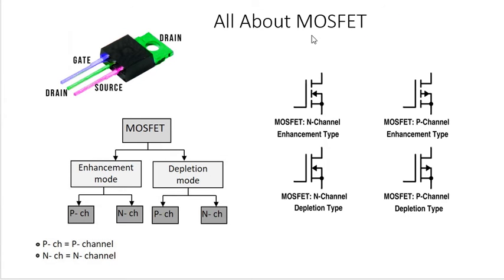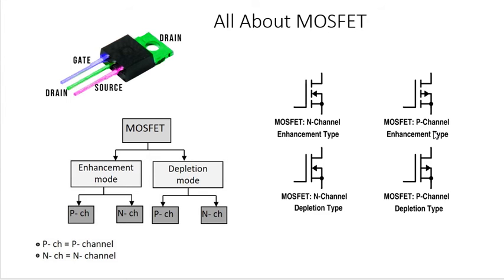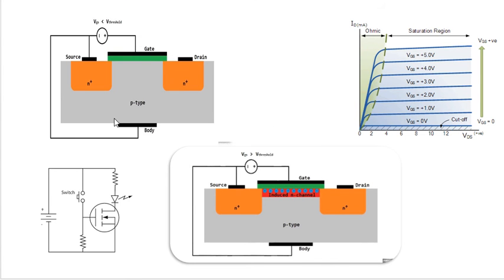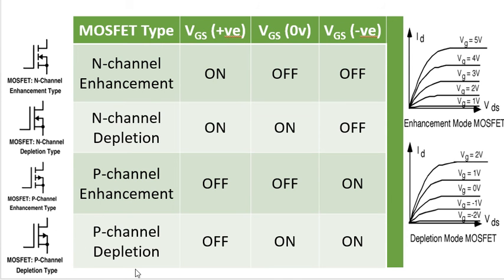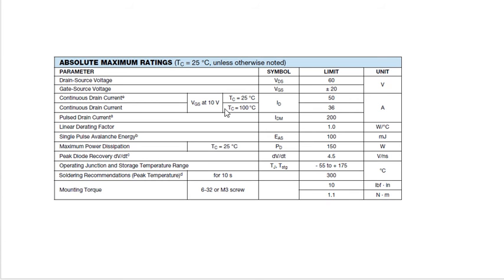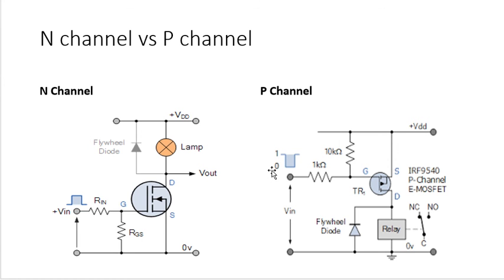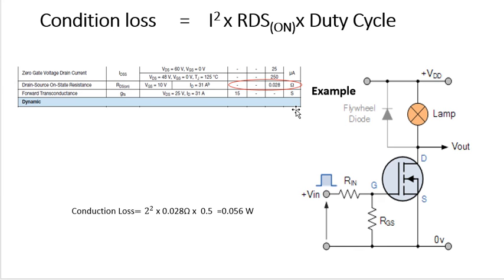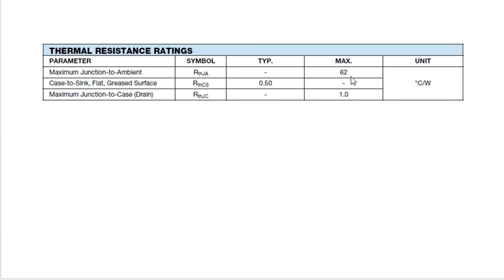MOSFET basics and how to use them in power electronics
MOSFET basics and how to use them in power electronics-By Ayush Sharma